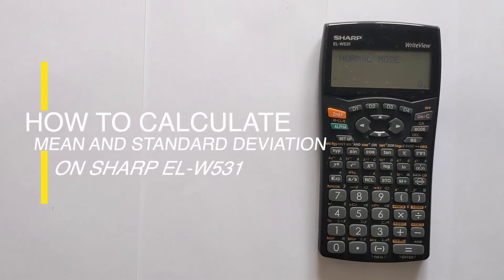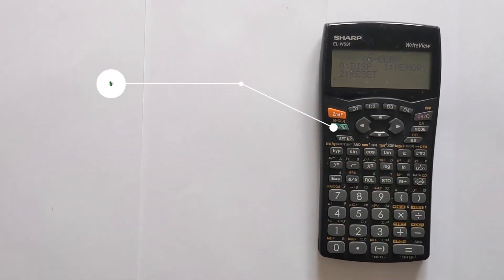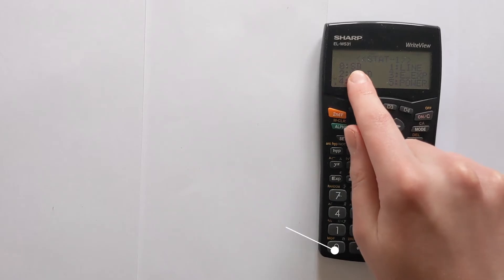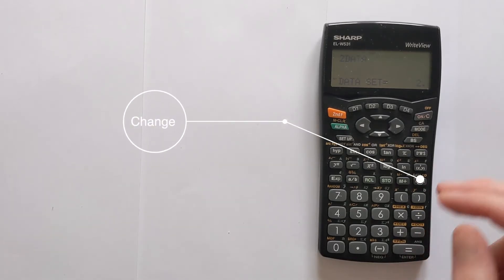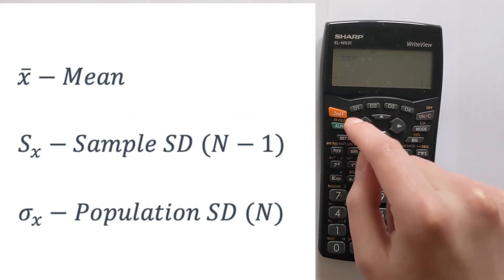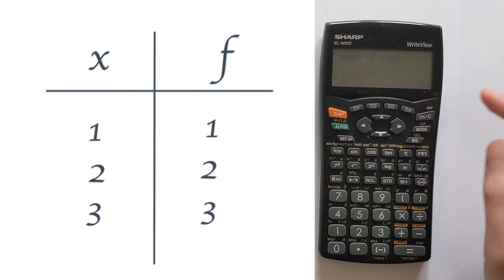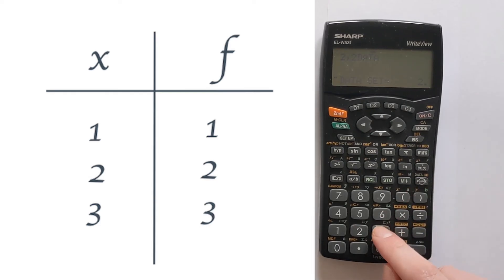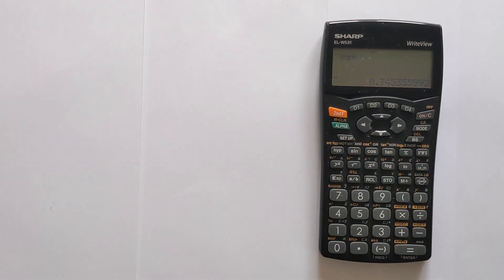How to Calculate Mean and Standard Deviation on Sharp EL-W531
In this video I will teach you how to calculate the mean and standard deviation using a sharp EL-w531 Calculator. This works slightly differently to other Sharp calculators so it is worth making sure you know how to do it. I will also show you how to add frequency column data. This is a great introduction to statistics on the Sharp El-W531 calculator